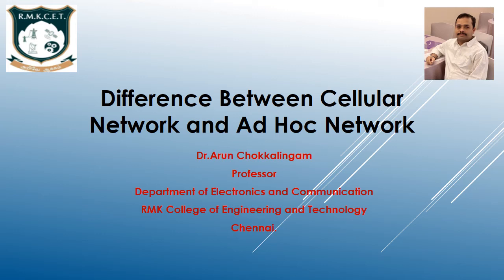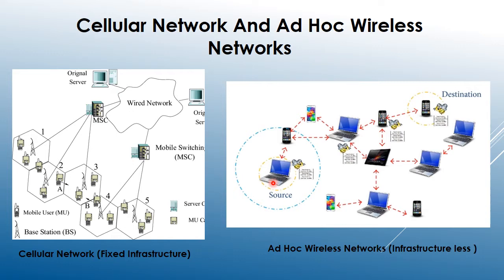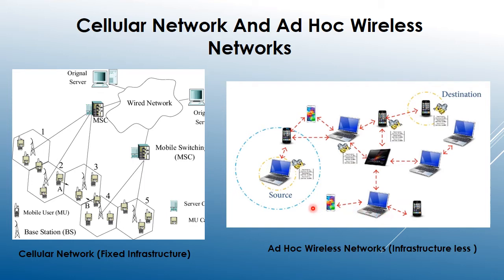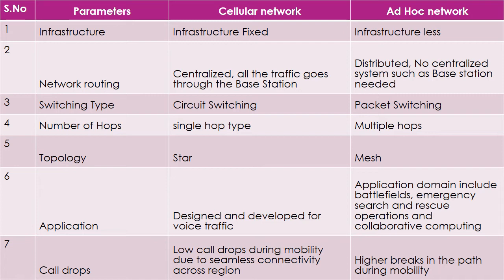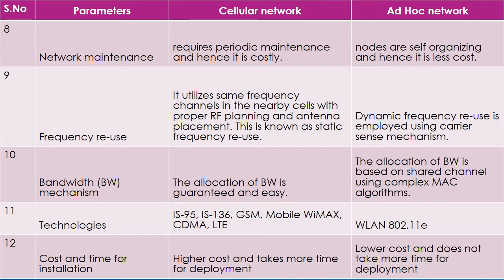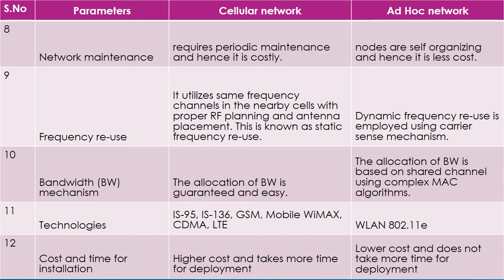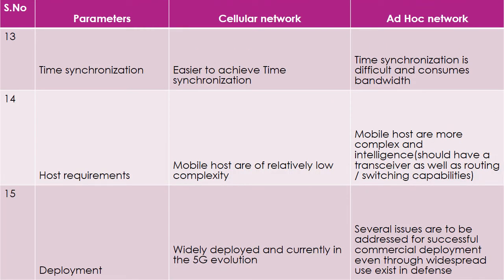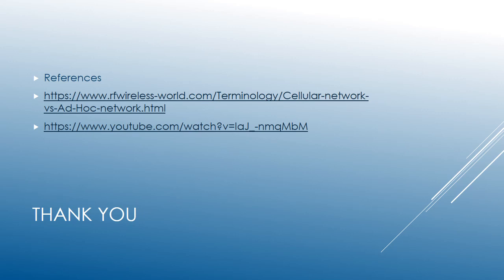Difference Between Cellular Network and Ad Hoc Network (English)-(EC 8702-UNIT-1)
EC8702 AD HOC AND WIRELESS SENSOR NETWORKS
Cellular Network
Ad Hoc Network

Classifications of wireless Adhoc Networks-Part-2 (EC 8702)

Destination Sequenced Distance Vector Routing (DSDV) -MANET Routing Protocol – Proactive (EC8702)

UNIT-3

V-Unit
EC-8702-UNIT V -SENSOR NETWORK PLATFORMS AND TOOLS

References